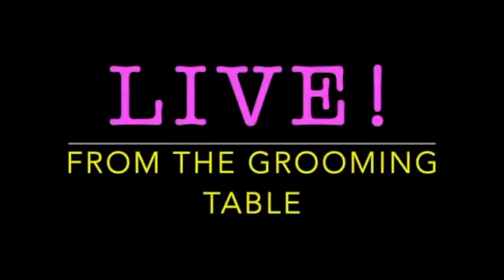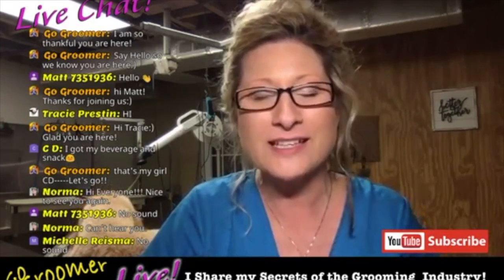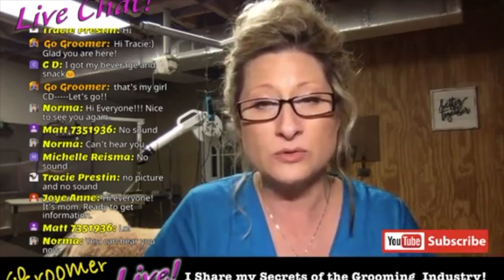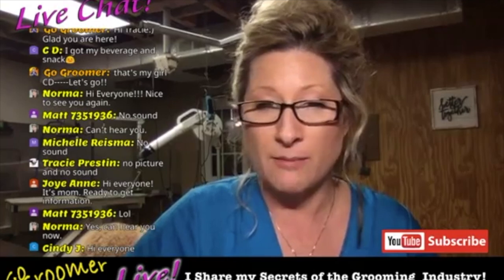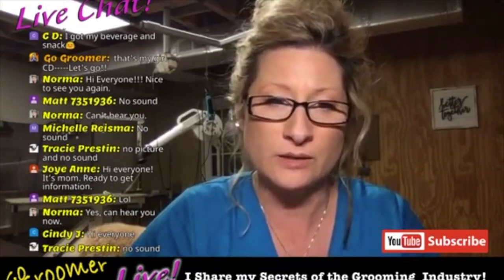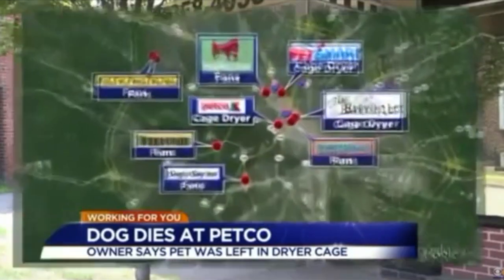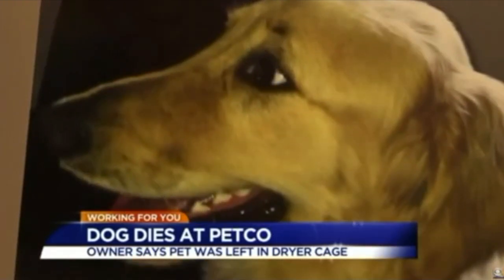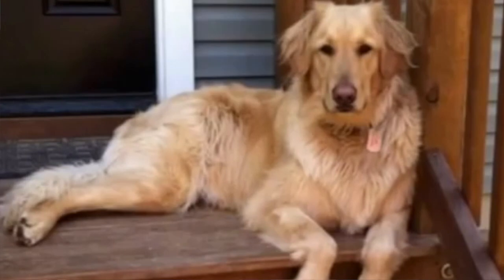Pet Grooming-what happens in the back room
Pet Grooming-what happens in the back room. Save your pets life-watch this video. Back room dog grooming, have you ever been there? Perhaps your dog has? Some Grooming facilities utilize cage dryers as a common practice for drying dogs. Another Dog Dies During Grooming and I don’t want your dog to be in danger. Save your pets life-watch this video and learn 2 questions you should always ask your groomer before leaving your dog in their care. I want to bring awareness to you about pet grooming-what happens in the back room? Dog grooming-is your dog in danger? If you don’t ask these two questions, your dog may be in danger. If you wonder, is your dog safe with their groomer then you need to watch this video. Dog grooming-is your dog in danger? I will answer that question for you. Your dog absolutely is in danger if you don’t ask the right questions.

Don’t forget-“Live from the Grooming Table” is every Monday at 5:30pm est. Ask your dog grooming questions live and get immediate response from a professional pet groomer. Dog grooming weekly live streaming is the perfect place to learn and share secrets of the grooming industry. Hope to see you there!

Subscribers of this channel have full access to a library of pet grooming industry secrets, tutorials, product reviews and professional instruction to grooming your pet at home.

Product links:

Epsom salt magnesium cream for paws

Absorber (drying cloth)

Dog Bath Brush (for longer hair)

Dog Bath Brush (for short hair)

Tools and products recommended by Go Groomer:

Comb-Paws Pamper Professional Stainless Steel Pins:

Comb (my favorite grooming comb)  #1 All Systems Ultimate Poodle Comb:

Brush-Chris Christensen Big G Slicker, Medium, Coral (great for doodles):

Brush-ActiVet Mat Zapper Red German Grooming Brush 4.5 cm:

WAHL professional clipper:

WAHL Professional Animal Stainless Steel Guide Snap on Combs:

Tropiclean Paw and Pad treatment:

Tropiclean Facial Cleanser-SPA Tear Stain Remover:

Tropiclean Oxy Medicated Shampoo  (safe for puppies and kittens too):
Tropiclean Hypo-Allergenic Shampoo (safe for puppies and kittens too):

Quicker Slicker by Nature's Specialties - Ready to Use Pet Conditioner, 32-Ounce:

(large) Professional Grooming Table:

(Medium) Professional Grooming Table:

(small) Professional Grooming Table:

Round table top Pet Dog Grooming Table with Arm (22 in. Diameter):

Furinator Dog Towel | Super Absorbent $14.00 (prime)

Grooming loop-Groomers Helper 5/8" Professional Loop:

Grooming Smock-Red Kap Women's Zip-Front Smock:

Metro Air Force Commander 2-Speed Dryer 4.0 HP (Go Groomer favorite) $199.00 (free-shipping)

Go Pet Club Dog and Cat Pet Grooming Hair Dryer (Force dryer great for pet owners)

Puff-N-Fluff Dog Dryer (Small)  $44.95 (prime)

Puff-N-Fluff Dog Dryer (Medium) $49.95 (prime)

Puff-N-Fluff Dog Dryer (Large)  $69.95 (prime)